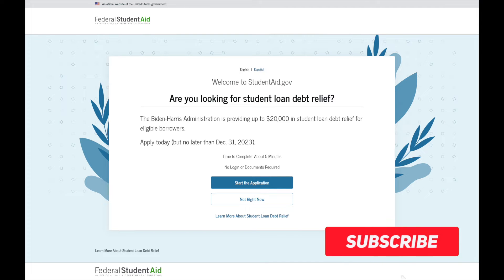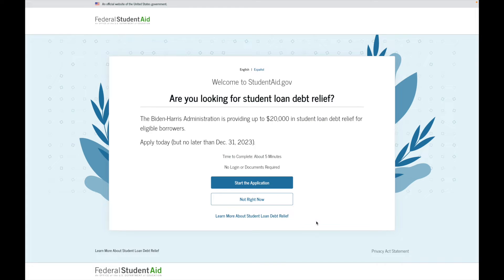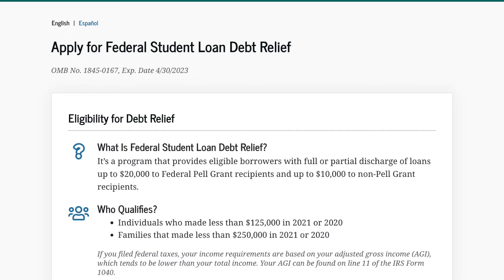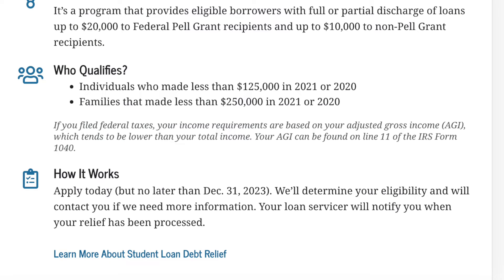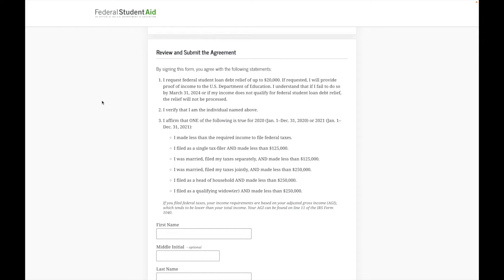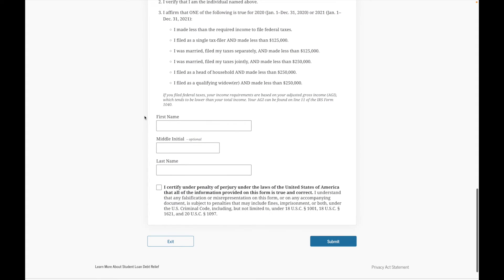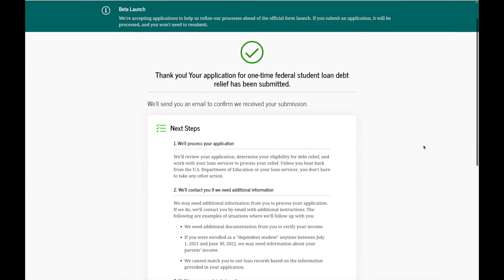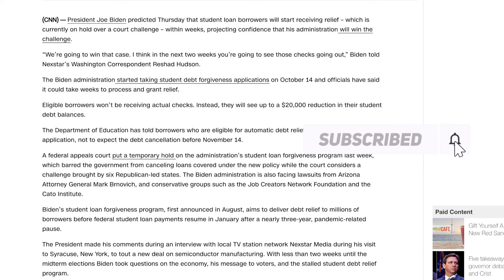How to Apply For Student Loan Forgiveness | $20,000 Federal Student Loan Debt Relief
How Much Student Loan Debt Relief You Can Get?

- Up to $20,000 in debt relief if you received a Federal Pell Grant in college and meet the income requirements

- Up to $10,000 in debt relief if you didn’t receive a Federal Pell Grant in college and meet the income requirements

The debt relief applies only to loan balances you had before June 30, 2022. Any new loans disbursed on or after July 1, 2022, aren’t eligible for debt relief.